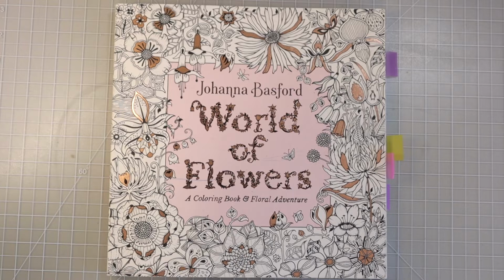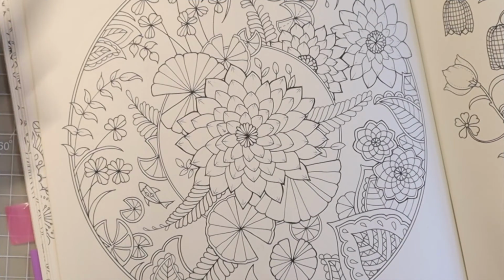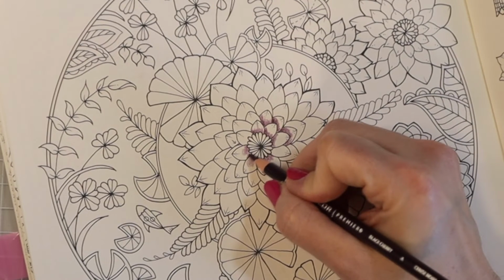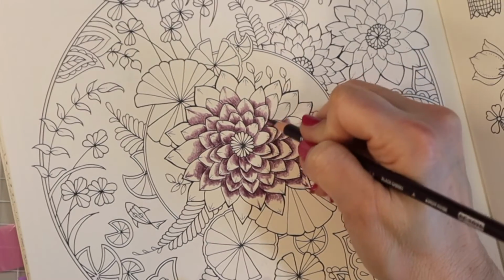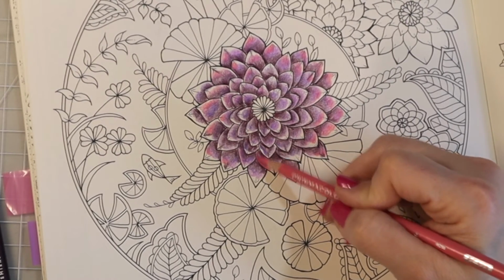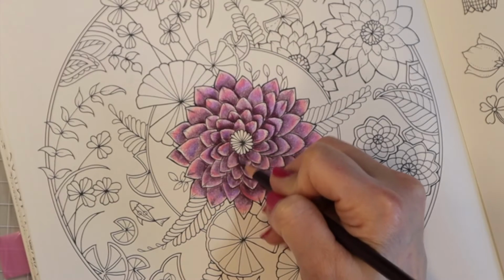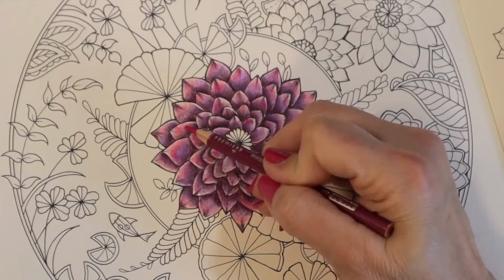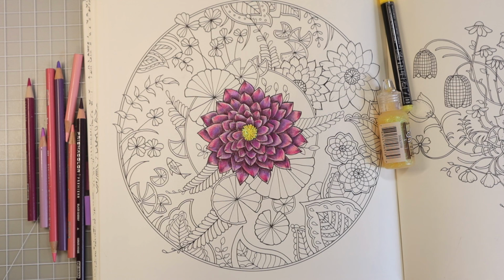HOW TO COLOR FLOWERS THAT POP! | EASY STEP-BY-STEP TUTORIAL | ADULT COLORING FOR BEGINNERS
In this video, I'll show you HOW TO COLOR FLOWERS THAT POP OFF YOUR COLORING PAGES. This is a EASY STEP-BY-STEP COLORING TUTORIAL.

You will find my FLOWERS AND LEAVES PRACTICE WORKBOOK as well as many other workbooks and colored pencil swatch charts in my ETSY SHOP

🔴 PRODUCTS SEEN OR MENTIONED IN THIS VIDEO:
World of Flowers
Tooliart Pens

🔴 FAVORITE ESSENTIAL COLORING SUPPLIES:
MY PRINTER
Jarlink sharpener
Dahle 133
Mono Eraser
Pencil case for 120 pencils
Pencil case for 72 pencils
White Posca